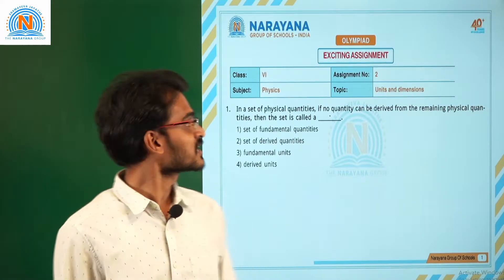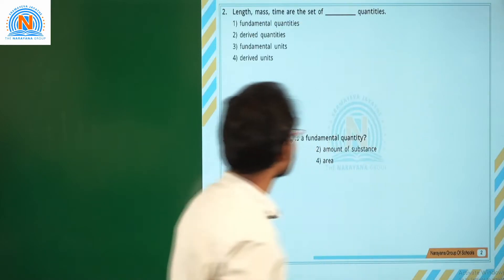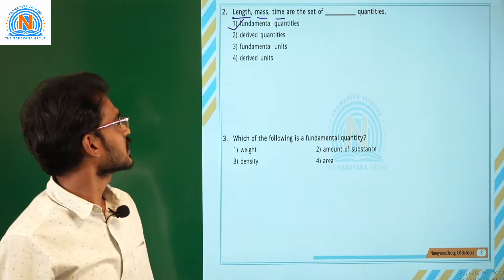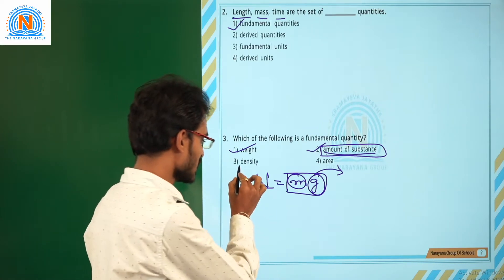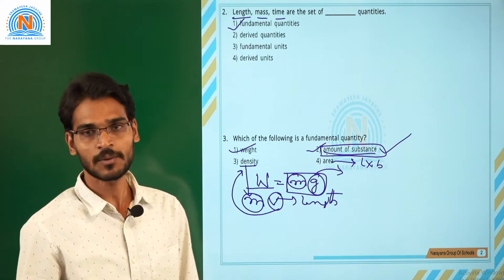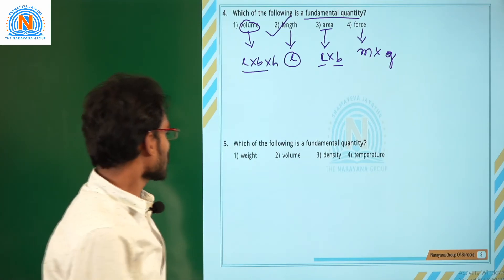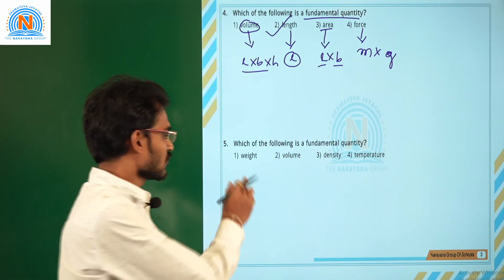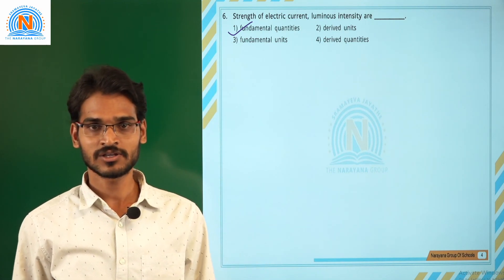AP, TS & CBSE CLASS 6 PHYSICS UNITS AND DIMENSIONS 15 07 20